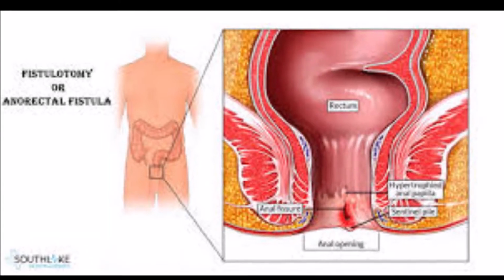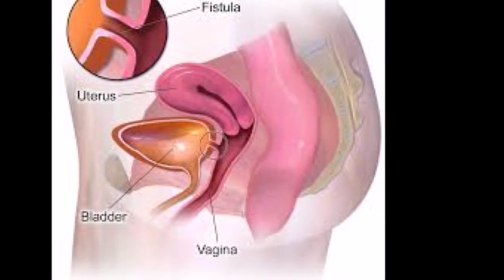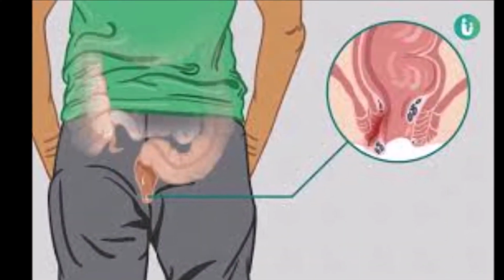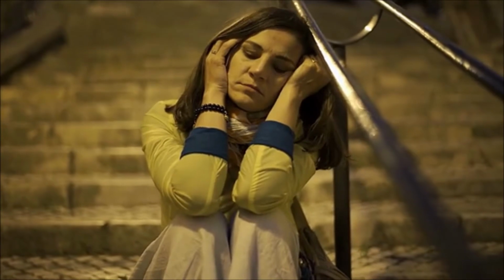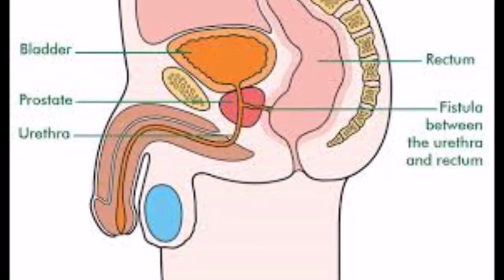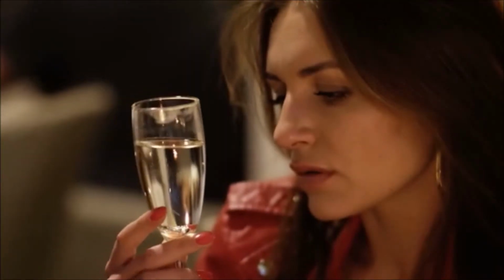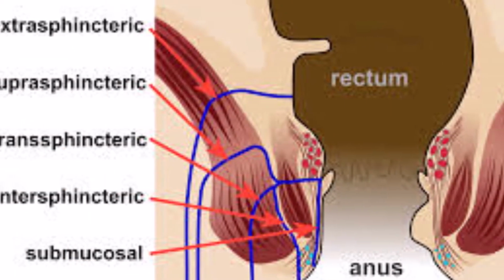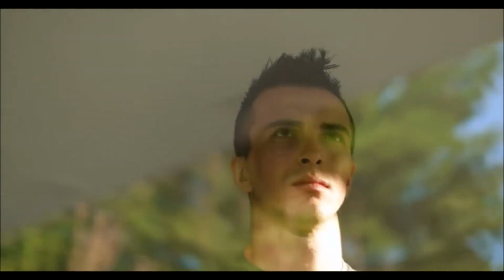Anal Fistula (Easy English) Causes and treatment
An anal fistula is a small tunnel that develops between the end of the bowel and the skin near the anus (where poo leaves the body).

They're usually the result of an infection near the anus causing a collection of pus (abscess) in the nearby tissue.

When the pus drains away, it can leave a small channel behind.

Anal fistulas can cause unpleasant symptoms, such as discomfort and skin irritation, and will not usually get better on their own.

Surgery is recommended in most cases.

Symptoms of an anal fistula can include:

skin irritation around the anus;

a constant, throbbing pain that may be worse when you sit down, move around, poo or cough;

smelly discharge from near your anus;

passing pus or blood when you poo;

swelling and redness around your anus and a high temperature (fever) if you also have an abscess;

and difficulty controlling bowel movements (bowel incontinence) in some cases

The end of the fistula might be visible as a hole in the skin near your anus, although this may be difficult for you to see yourself.

See a GP if you have persistent symptoms of an anal fistula. They'll ask about your symptoms and whether you have any bowel conditions.

They may also ask to examine your anus and gently insert a finger inside it (rectal examination) to check for signs of a fistula.

If the GP thinks you might have a fistula, they can refer you to a specialist called a colorectal surgeon for further tests to confirm the diagnosis and determine the most suitable treatment.

These may include:

a further physical and rectal examination;

a proctoscopy, where a special telescope with a light on the end is used to look inside your anus;

an ultrasound scan, MRI scan or CT scan;

Most anal fistulas develop after an anal abscess. You can get one if the abscess does not heal properly after the pus has drained away.

Less common causes of anal fistulas include:

Crohn's disease – a long-term condition in which the digestive system becomes inflamed;

diverticulitis – infection of the small pouches that can stick out of the side of the large intestine (colon);

hidradenitis suppurativa – a long-term skin condition that causes abscesses and scarring;

infection with tuberculosis (TB) or HIV;

and a complication of surgery near the anus.

Anal fistulas usually require surgery as they rarely heal if left untreated.

The main options include:

a fistulotomy – a procedure that involves cutting open the whole length of the fistula so it heals into a flat scar;

and seton procedures – where a piece of surgical thread called a seton is placed in the fistula and left there for several weeks to help it heal before a further procedure is carried out to treat it.

All the procedures have different benefits and risks. You can discuss this with the surgeon.

Many people do not need to stay in hospital overnight after surgery, although some may need to stay in hospital for a few days.

Surgery is usually necessary to treat an anal fistula as they usually do not heal by themselves.

There are several different procedures. The best option for you will depend on the position of your fistula and whether it's a single channel or branches off in different directions.

Sometimes you may need to have an initial examination of the area under general anaesthetic (where you're asleep) to help determine the best treatment.

The surgeon will talk to you about the options available and which one they feel is the most suitable for you.

Surgery for an anal fistula is usually carried out under general anaesthetic. In many cases, it's not necessary to stay in hospital overnight afterwards.

The aim of surgery is to heal the fistula while avoiding damage to the sphincter muscles, the ring of muscles that open and close the anus, which could potentially result in loss of bowel control (bowel incontinence).

The main options are outlined here.

The most common type of surgery for anal fistulas is a fistulotomy. This involves cutting along the whole length of the fistula to open it up so it heals as a flat scar.

Source: nhs.uk